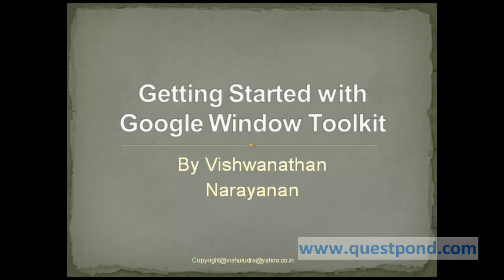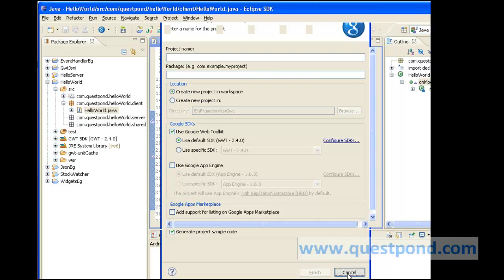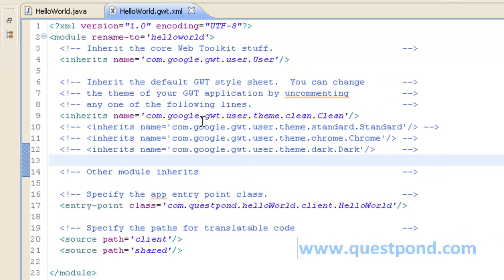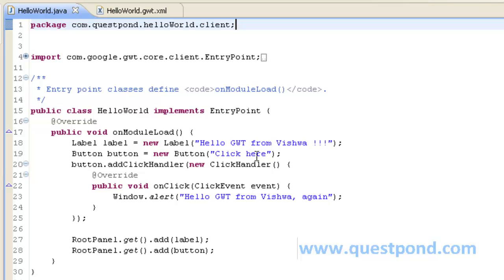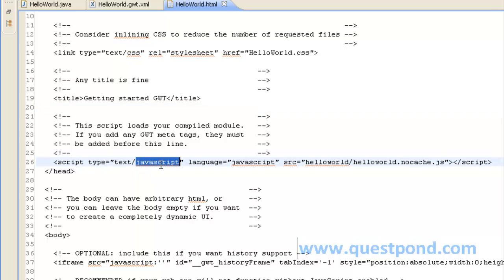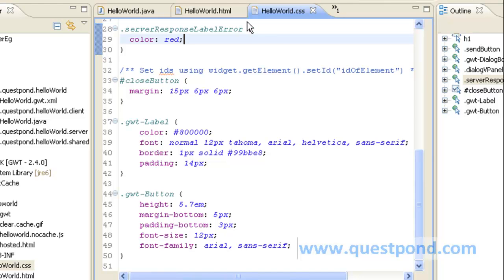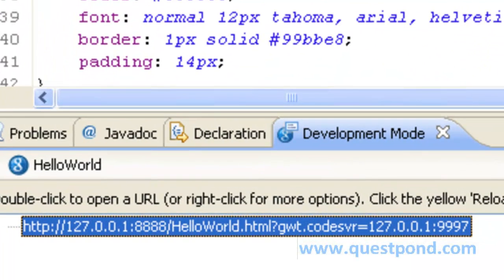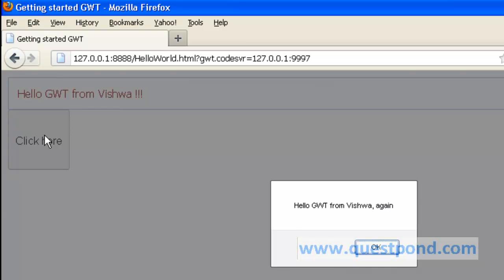Core Java/J2EE/GWT interview questions: - Getting Started with Google Window Toolkit(GWT) .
In this video we will try to understand more about Google Window Toolkit(GWT) with example. For more such videos on Java topics visit us